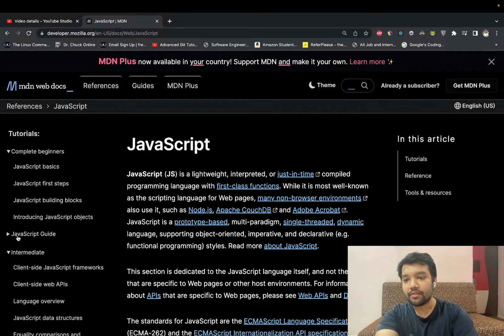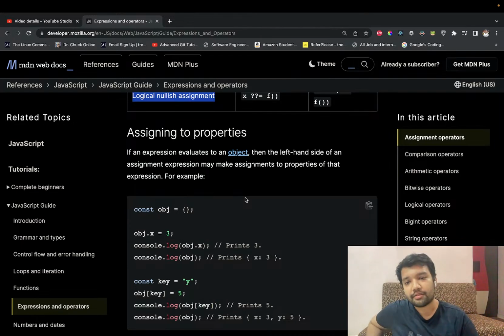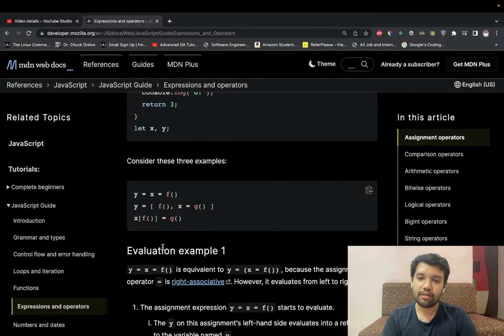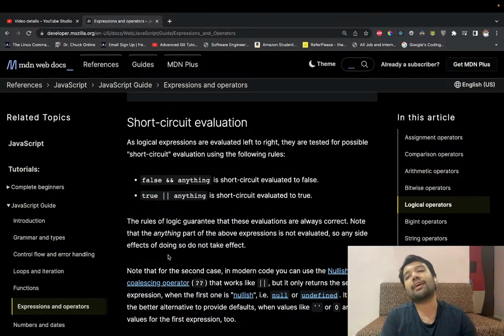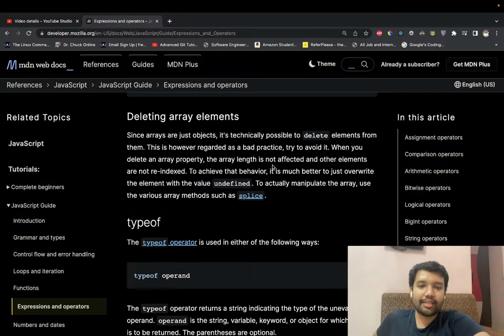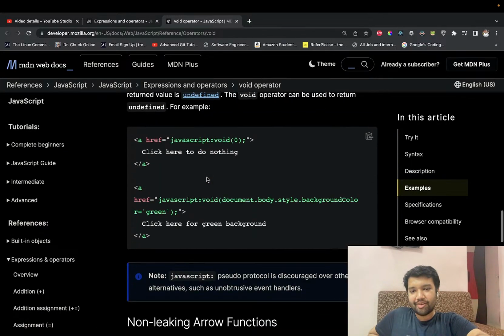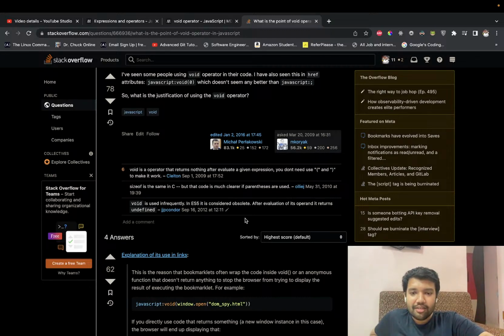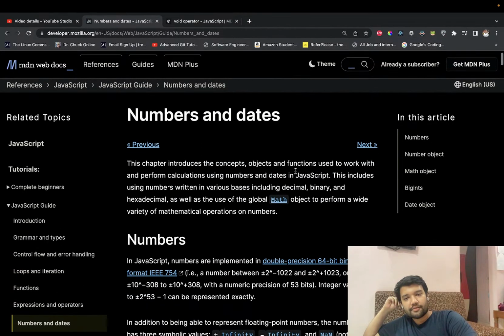Read docs with shashtag : JavaScript (MDN) part 7